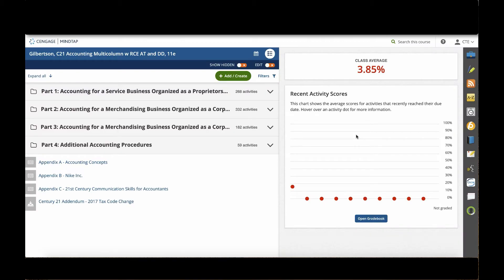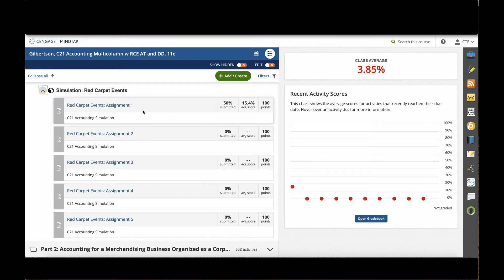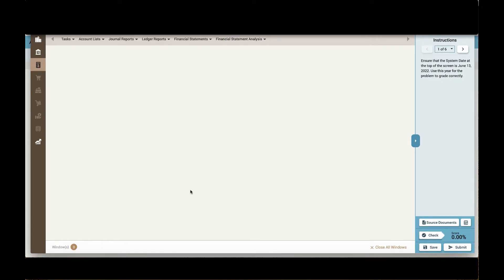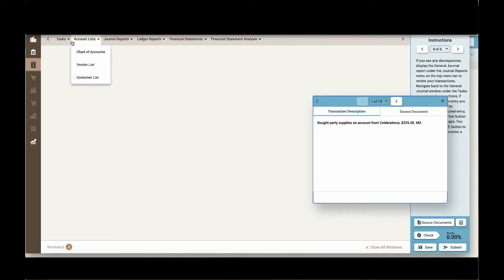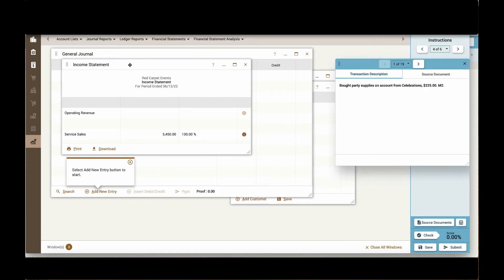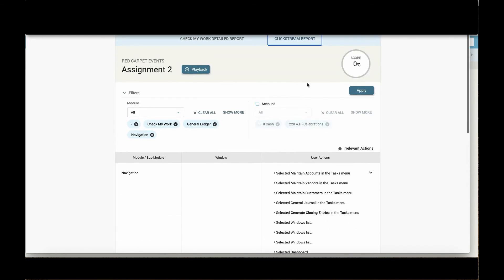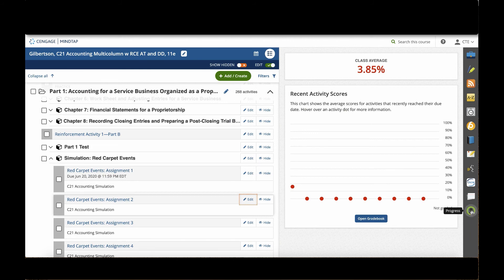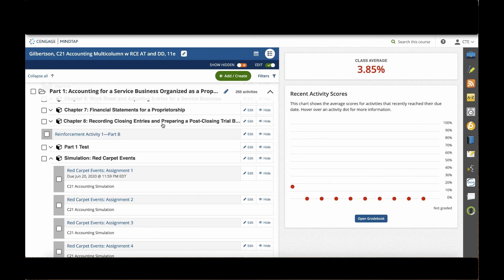Accounting 11e Using MindTap Simulations